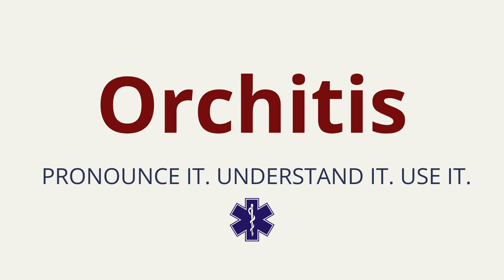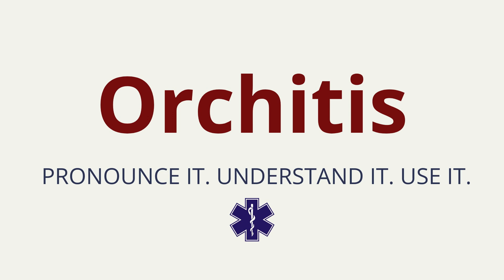How to Pronounce Orchitis | Orchitis Pronunciation | Medical Terms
Curious how to pronounce Orchitis?

Phonetic Pronunciation: or-kahy-tis

Definition: Orchitis is the inflammation of one or both testes due to viral or bacterial infections.

Prefix: orch - testicle Suffix: itis - inflammation

Examples:

- Orchitis is inflammation of one or both testicles, often caused by a bacterial or viral infection like mumps.
- Patients with orchitis may also present with fever, tachycardia, and localized scrotal pain that mimics testicular torsion.
- Orchitis can be mistaken for epididymitis, but both conditions may cause swelling, erythema, and difficulty ambulating.
- In some cases, orchitis may be accompanied by dysuria or signs of a urinary tract infection, especially in older males.

YouTube.com/lightssirensaction

MY FAVORITE SHEARS -

MY FAVORITE STETHOSCOPE -

First Tactical Women's Pants -

Silicone Ring for the Married/Engaged EMS Providers -

Car Mount for iPhone -

My Favorite AirPods -

My Camera (Canon G7x) & Supplies I Have for Long Form Content -